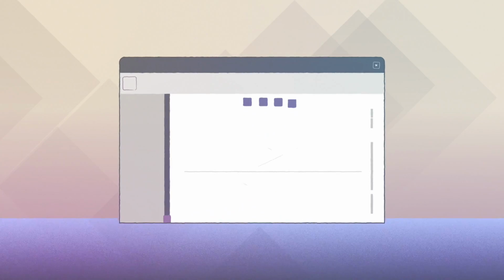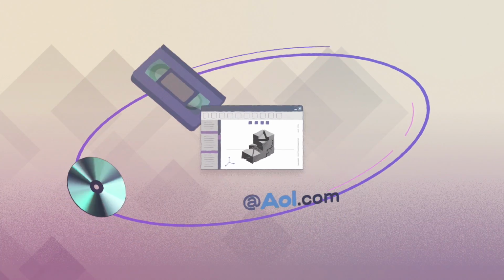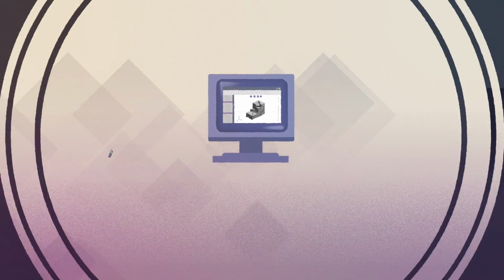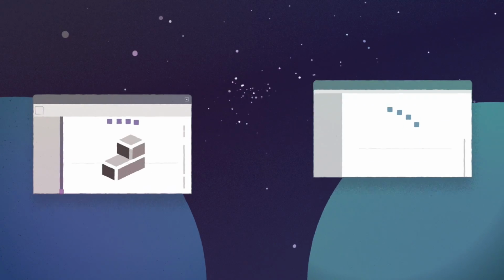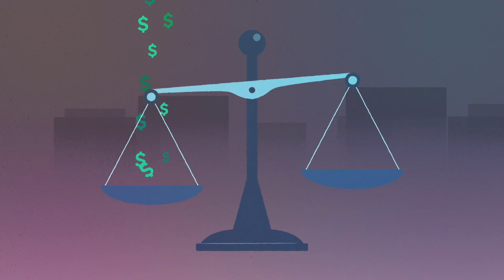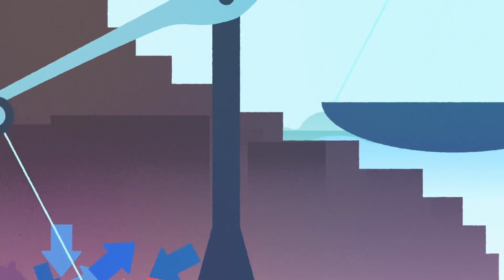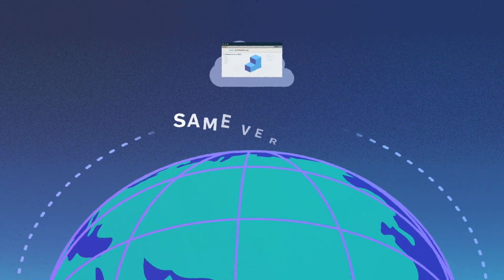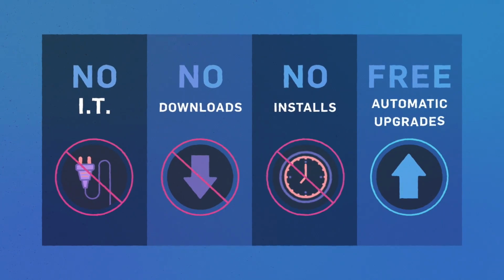What's Wrong with Desktop-Installed CAD?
to signup for your free account today!